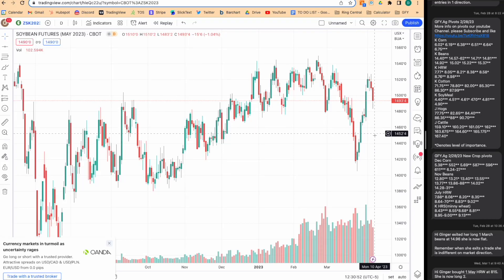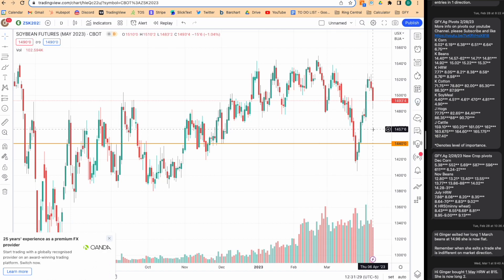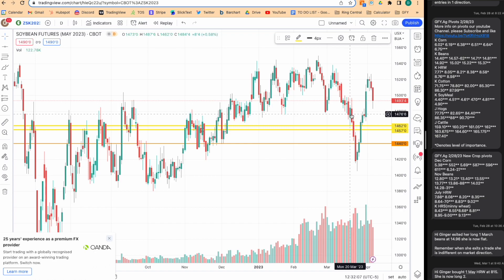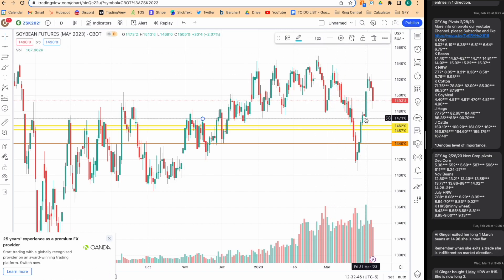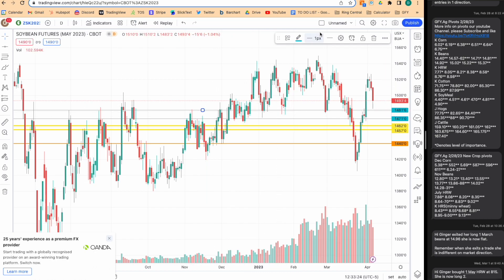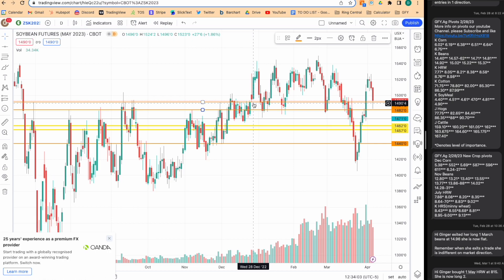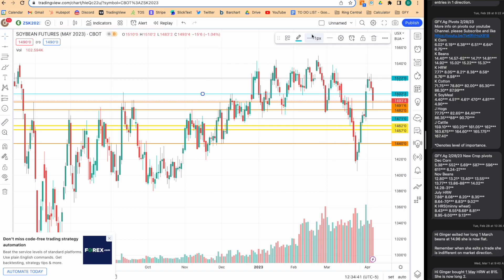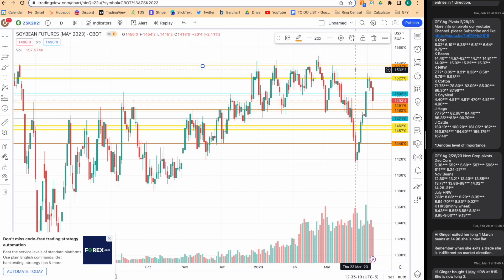GFY Pivots Tutorial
Learn how to trade and map GFY Pivots using TradingView. We cover 1 star, 2 star, and 3 star pivots so you can do it on your own.